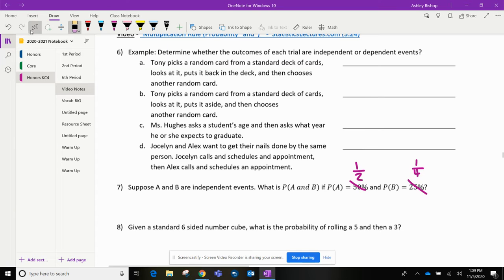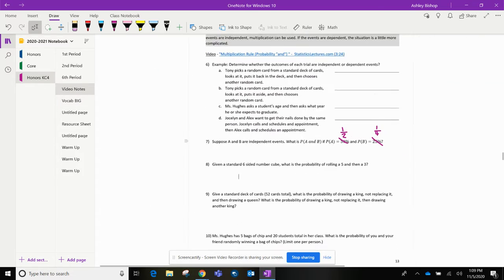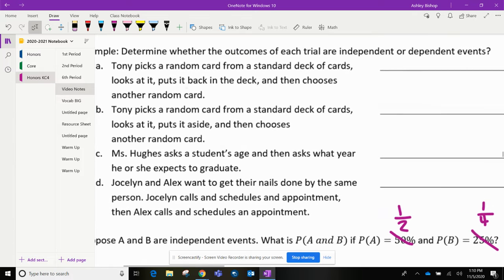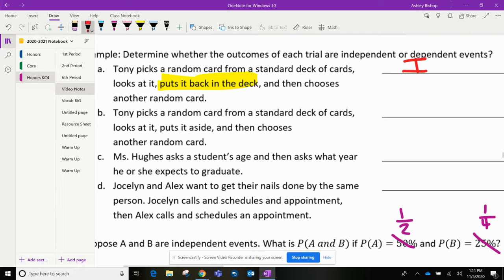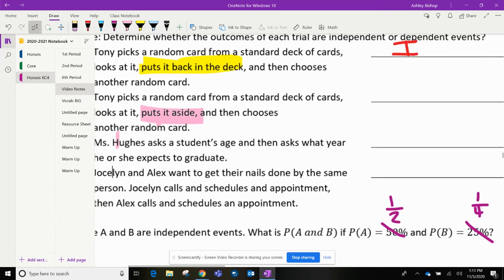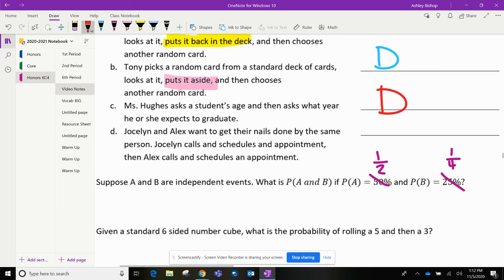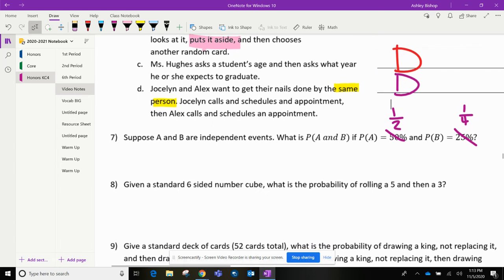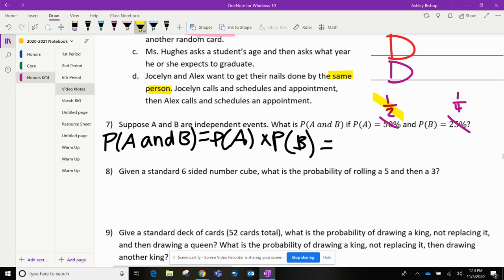Target B Day 2 Part 3